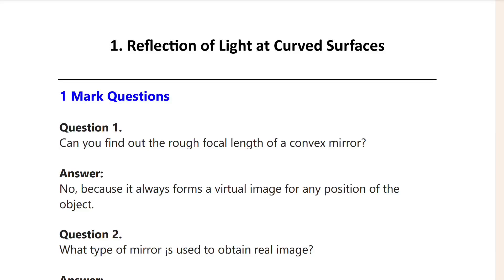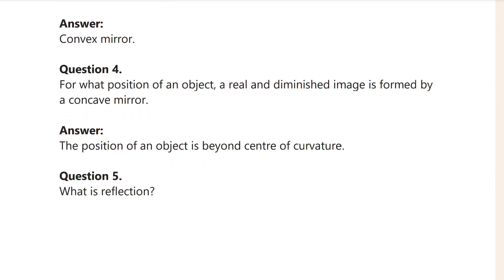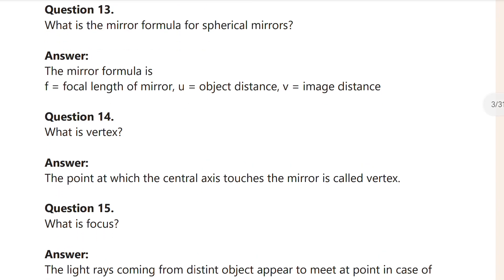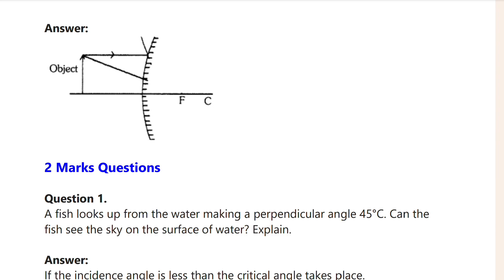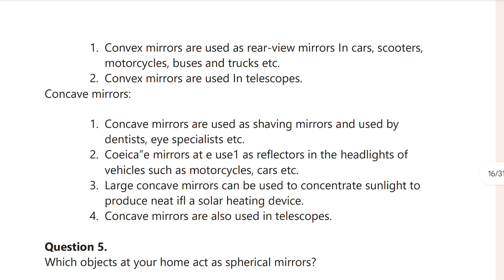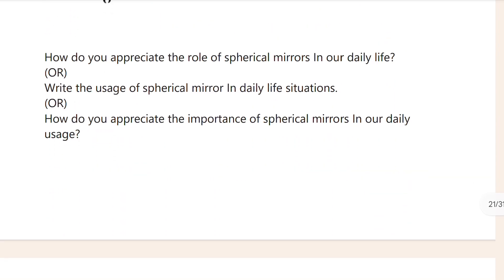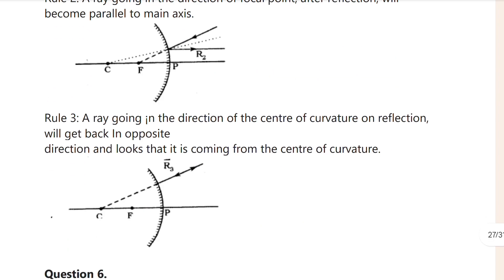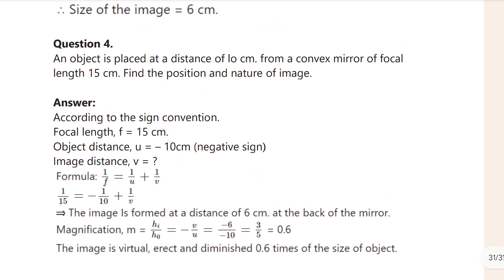Class 10th Physics CH-1 Reflection of light at curved surface Most important Question for Ap Board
Class 10th Physics Chapter One: Reflection of Light at Surfaces - Most Important Questions for Andhra Pradesh State Board of Public Examination:

In this video, we delve into the fundamental concepts of light reflection at surfaces. We cover essential topics related to reflection, including the laws of reflection, image formation in plane mirrors, and characteristics of images. Whether you’re a student preparing for the Andhra Pradesh State Board of Public Examination or simply curious about light and optics, this video provides valuable insights and key questions to enhance your understanding.

Feel free to explore the most critical aspects of light reflection and ace your physics exam! 🌟📚